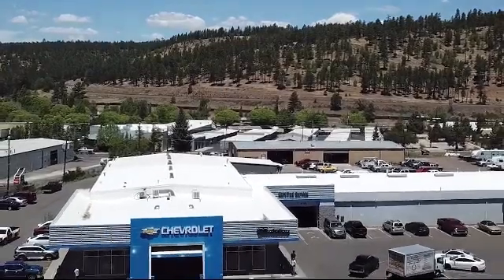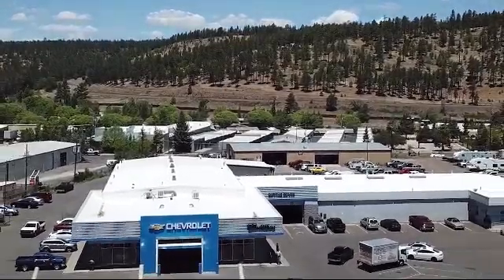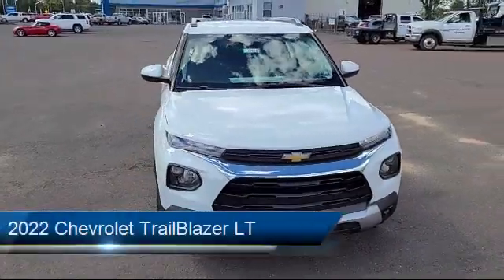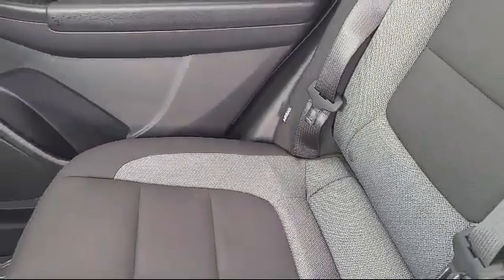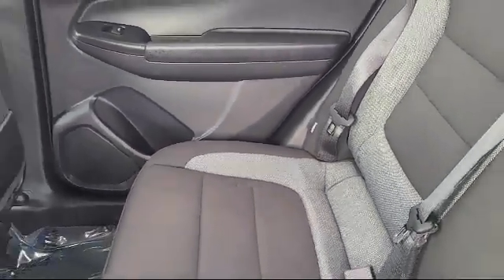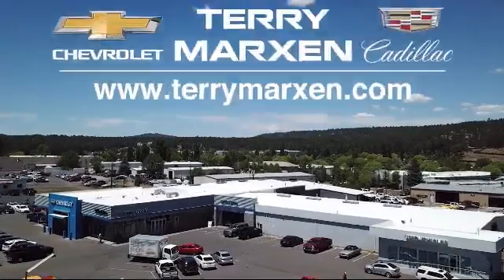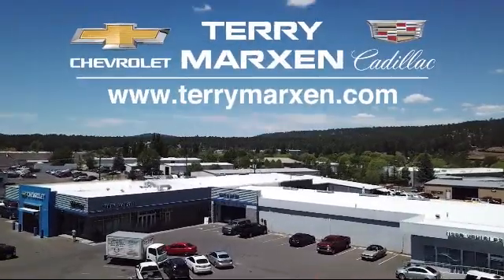2022 Chevrolet TrailBlazer LT Sport Utility Flagstaff Sedona Tuba City Winslow Grand Canyon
2022 Chevrolet TrailBlazer LT Sport Utility Stock Number: 122403 Vin:KL79MPS27NB145936.